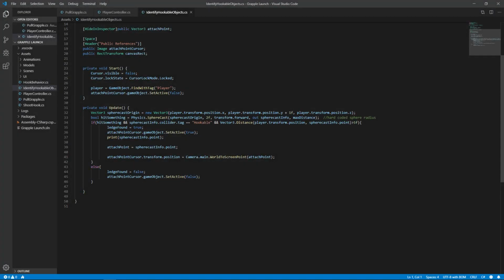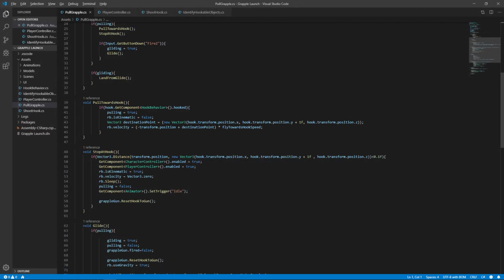Creating a Grapple Gun mechanic | Unity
Hi guys!

In this video I have tried to create a grappling system similar to the Arkham games. This project is made in Unity using C#

Feel free to download and test, use or modify the code. I do not demand credit but would be grateful if you give me credit should you use my code

Animations used in this project were downloaded from Mixamo